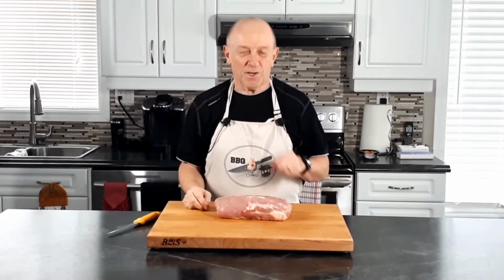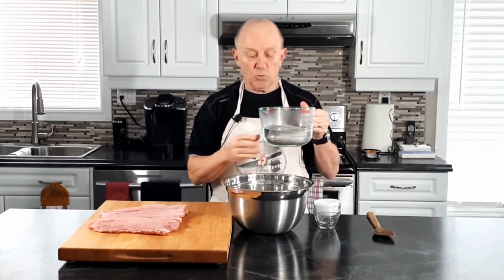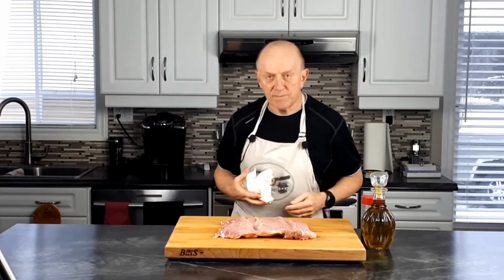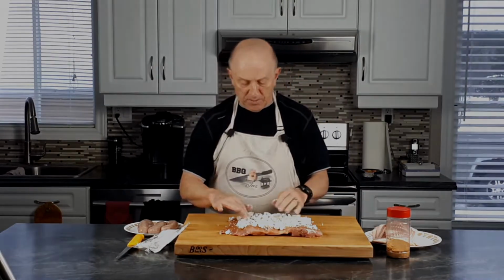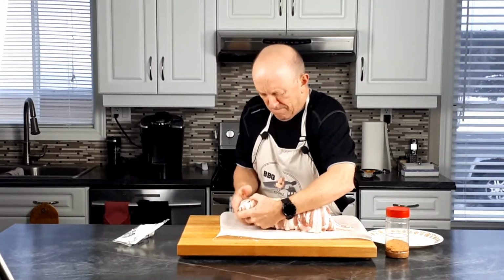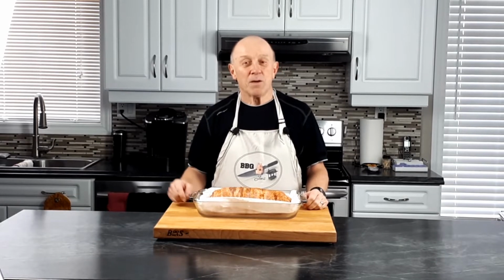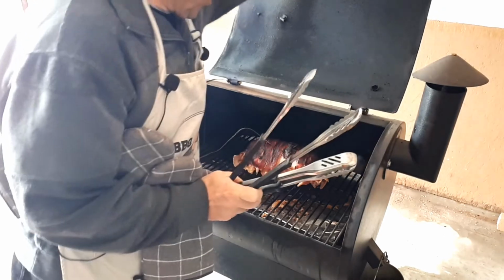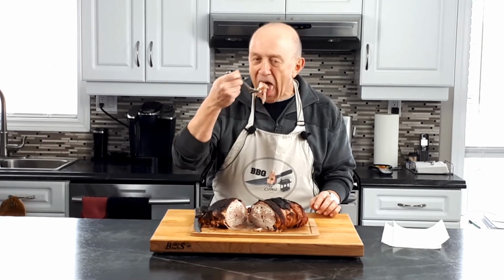Stuffed Bacon Wrapped Smoked Pork Loin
Stuffed pork loins is nothing but a great and delicious meal but add sausage and cheese in the mix and you have a delicacy.  In this video we first cut up our 3-1/2 pork loin twice to open it up to flatten it then we brine it for a couple of hours.  We then patted it down to remove the liquid, coated it with olive oil an then sprinkle some rub to the inside of the loin, carefully place crumbled goat cheese and finally topped it off with our homemade sausage.  We then rolled it up an wrapped it with bacon.  Sprinkle a little more rub on top and then placed it in a glass bake ware.  Left it in the fridge overnight.  The next day we smoked it for 45 minutes and then cranked up the heat to 375ºF and cooked it until the sausage in the middle reached the 160ºF mark.  We then let it sit for 25 minutes covered in foil to finally taste it.

Let me tell you our taste buds went wild.

So sit back, relax, grab a beer and watch this video to see how we did it,.

Recipe
Ingredients
1  -  3½ lbs pork loin
Sweet rub
Olive oil
8 ounces of goat cheese

Brine Recipe
1/4 cup Kosher salt
1/4 cup white sugar
1 tbs  -  Garlic powder
4 cups of ice cold water
Mix well until salt & sugar is dissolved

Rub Recipe
1 cup brown sugar
1/2 cup kosher salt
4 tablespoons smoked paprika
2 tablespoons coarse black pepper
1/2 tablespoon cumin
1/2 tablespoon onion powder
1/2 tablespoon garlic powder
1/2 teaspoon cayenne pepper
Combine all ingredients together in a bowl.

Instructions
cut up the 3-1/2 pork loin twice to open it up to flatten it
brine it for a couple of hours.
pat it down to remove the liquid,
coat it with olive oil an then sprinkle some rub to the inside of the loin,
carefully place crumbled goat cheese
top it off with homemade sausage or store bough sausage
roll it up an wrap it with bacon.
Sprinkle a little more rub on top
place it in a glass bake ware.
Leave it in the fridge overnight.
The next day start your grill on smoke and we smoke the loin for 45 minutes
After 45 minutes crank up the heat to 375ºF and cook the loin until the sausage in the middle reaches the 140ºF mark.
Remove the loin from the roasting pan and put it directly on the grill
Once sausage temp reaches 160ºF remove from grill and  let it sit for 25 minutes

Bacon Wrapped Smoked Stuffed Pork Loin sausage cheese stuffed loin